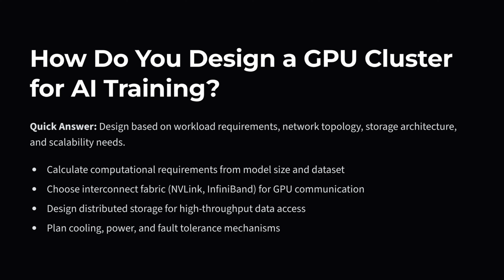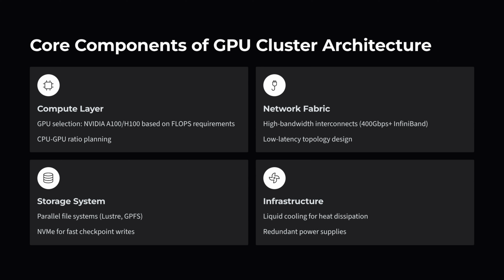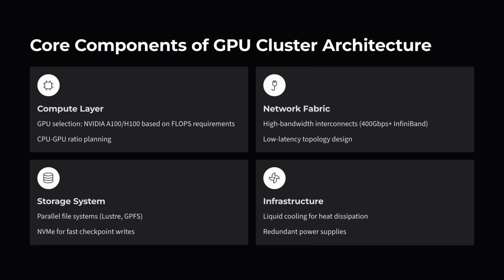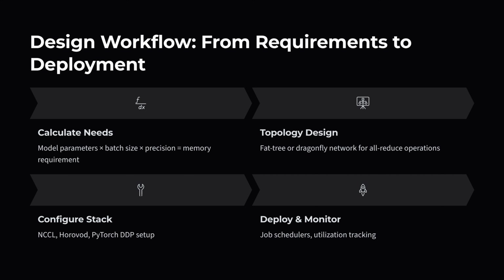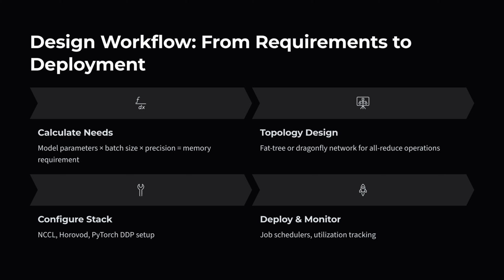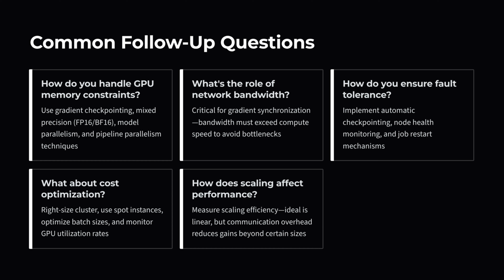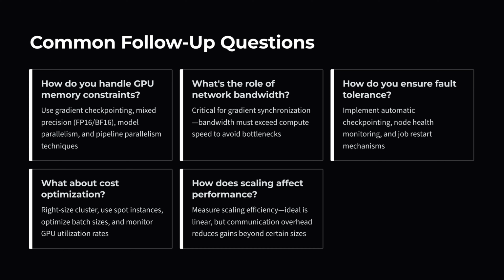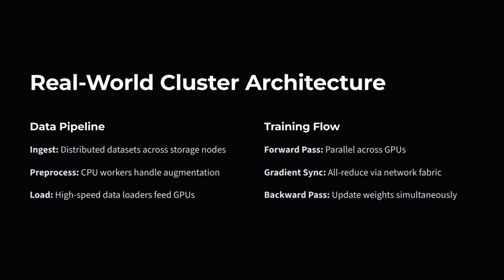How to Design a GPU Cluster for AI Training - The Deep Learning System Design Interview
If you’re preparing for a Machine Learning Engineer interview, Deep Learning Engineer interview, AI Engineer system design round, or any MLOps / AI infrastructure job, this video gives you the perfect interview explanation of how modern GPU clusters for AI training are designed, optimized, scaled, and debugged in real-world systems.

We take you through the entire workflow, so you can answer one of the most common AI interview questions:
“How would you design a GPU cluster for LLM training?”

Along the way, we break down several highly searched long-tail topics, including fat-tree vs dragonfly topology explained for interviews, gradient communication sizing, LLM training bandwidth requirements explained, and real-world GPU starvation causes and fixes. These are exactly the details interviewers at Google, Meta, OpenAI, and NVIDIA expect candidates to understand — but very few explain clearly.

You’ll learn how distributed training relies on NCCL all-reduce, why InfiniBand vs Ethernet for AI training matters so much, and how oversubscription affects throughput (including why a two-lane tunnel analogy perfectly explains network congestion in a cluster). We also walk through how parallel file systems like Lustre and GPFS feed massive datasets and why most real clusters break down due to I/O bottlenecks, preprocessing delays, or data loader stalls, not GPU compute itself.

For learners studying advanced system design, we include low-competition interview search topics such as:
• how fat-tree and dragonfly networks avoid oversubscription
• how to calculate gradient communication size for all-reduce
• how to design parallel file systems for AI workloads
• how gang scheduling affects distributed training throughput
• how real-world clusters checkpoint large models without stalling training
• how data loader bottlenecks appear in profiling tools
• how GPU starvation happens and how to fix it
• how NCCL optimizer state communication works
• why LLM training requires hundreds of GB/s of communication throughput
• how to choose between data parallelism, tensor parallelism, and pipeline parallelism

This video also gives you interview-ready answers for topics like “How does distributed training actually work?”, “Why does InfiniBand matter?”, “Why can GPU clusters scale poorly?”, “What is the difference between parallelism strategies?”, “What causes checkpoint storms?”, and “What does NVLink actually do during training?”

You’ll see clear, intuitive breakdowns of:
• distributed training architecture explained step-by-step
• NVLink and InfiniBand bandwidth needs for multi-node training
• how OpenAI-style LLM clusters sync gradients at scale
• how real LLM training architecture avoids communication overhead
• how parallelism strategies support massive transformer models
• how tensor parallelism slices a model across GPUs
• how pipeline parallelism forms efficient compute stages
• how data parallel training keeps gradients synchronized across replicas

We use simple metaphors (factories, sous-chefs, dedicated rail lines, roundtable gradients, tunnel oversubscription) to make topics like NCCL all-reduce, gradient communication, oversubscription, gang scheduling, parallel storage IO, and cluster topology design feel intuitive for beginners — while still being deep enough to impress senior interviewers.

If you’re targeting AI roles at OpenAI, DeepMind, Google DeepMind, Microsoft Azure AI, Meta FAIR, NVIDIA AI Infrastructure, Amazon Sagemaker, Tesla Autonomy, or high-growth startups building GPU clusters, this video is perfect for technical interview prep.

You’ll walk away with:
• a practical understanding of GPU cluster architecture
• the real differences between InfiniBand, NVLink, and Ethernet
• how distributed training handles massive gradients
• how to answer GPU cluster system design questions confidently
• the exact long-tail concepts that interviewers use to separate beginners from experts
• real-world LLM training examples you can mention in interviews
• a blueprint for describing cluster design clearly and calmly

Whether you’re a student learning HPC, an ML engineer preparing for system design rounds, or someone exploring LLM infrastructure for the first time, this video will make GPU clusters easier to understand — and far easier to explain under interview pressure.

Take a deep breath. You’re about to master one of the hardest topics in the AI interview world.